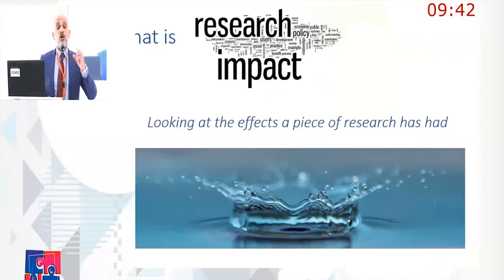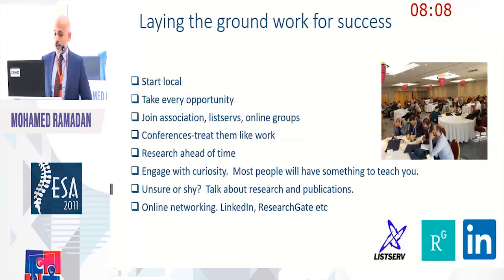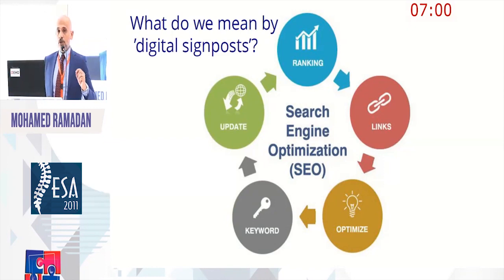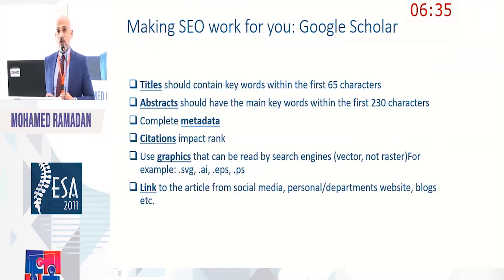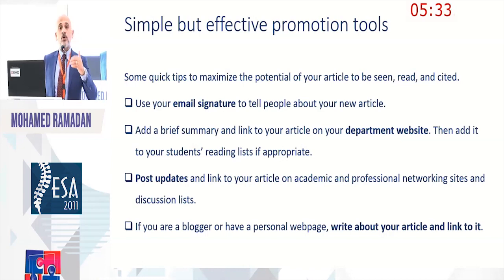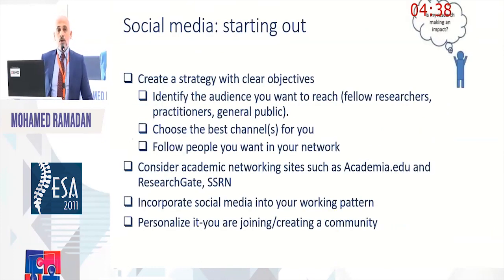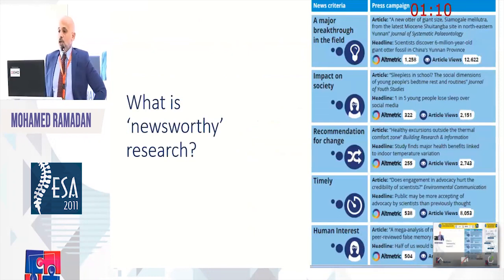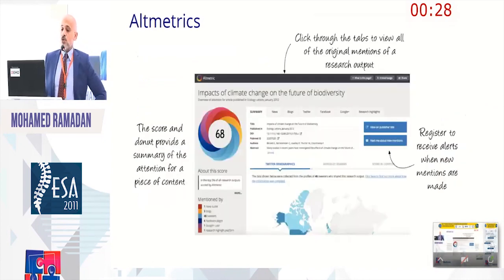ESA 2021: M Ramadan, how to increase research impact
how to increase research impact from the annual conference of the Egyptian Spine Society 2021